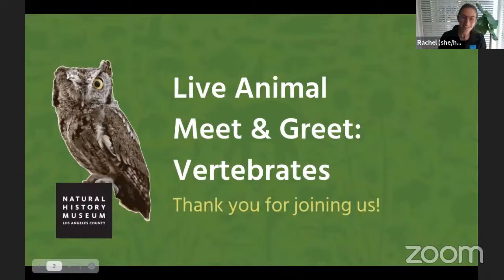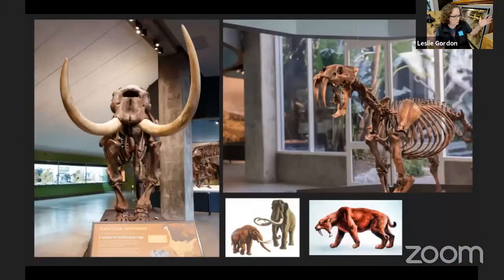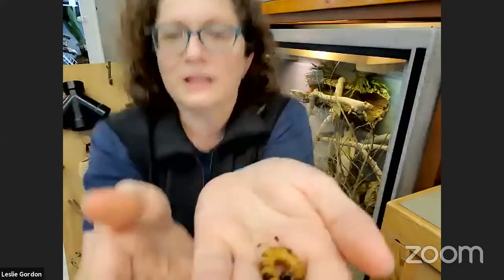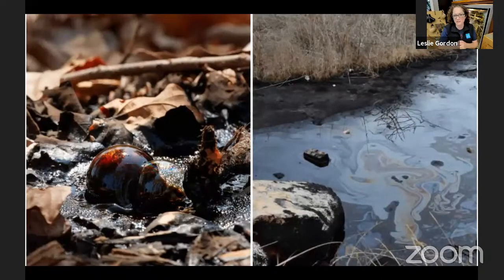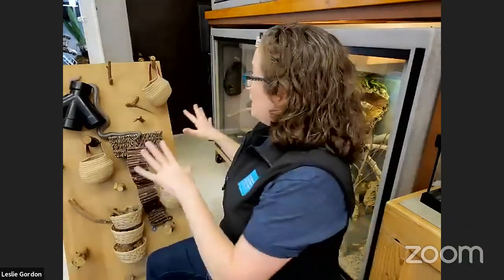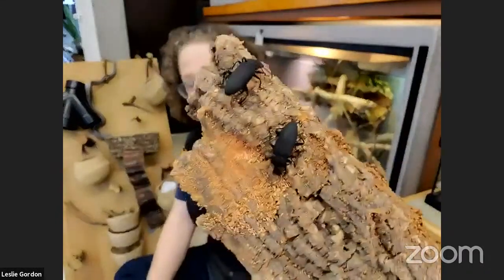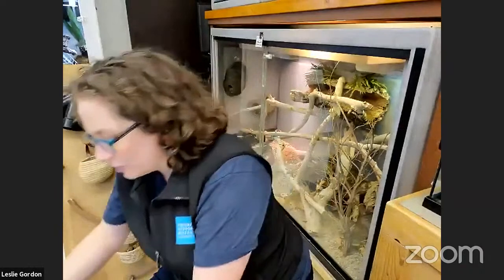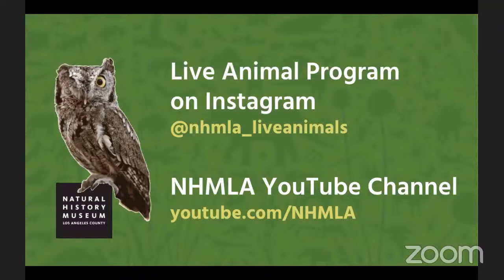Animal Meet & Greet: At the Feet of Mammoths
ABOUT OUR ANIMAL MEET & GREETS
Did you know that we have a team of live animal keepers on site 365 days a year? Join us for these weekly webinar-style programs to hear more about our Live Animal Program and meet one of our animal ambassadors! Your students will get up close and personal with a live animal during this live, virtual presentation - with a different live animal joining every week.

To view live closed captions for this program in English & Spanish,